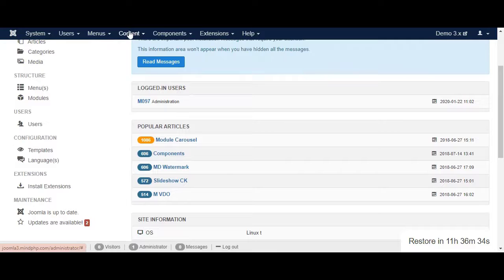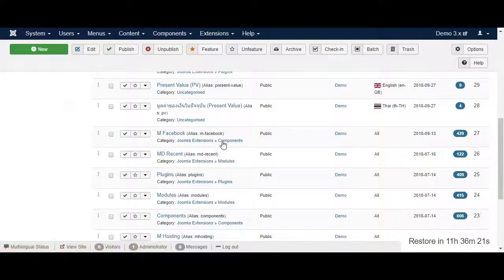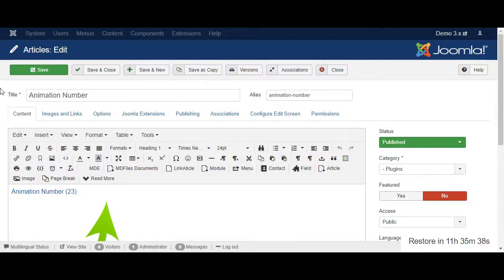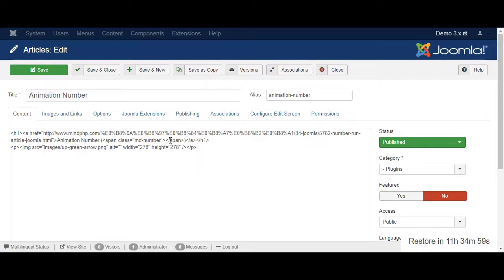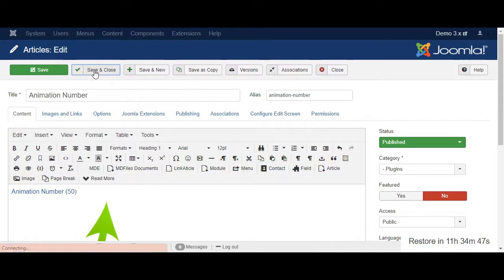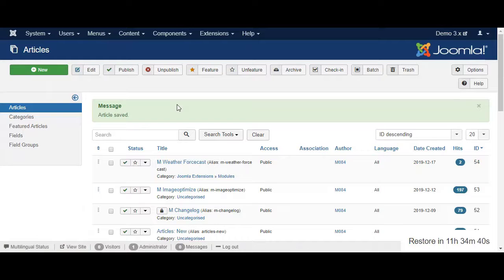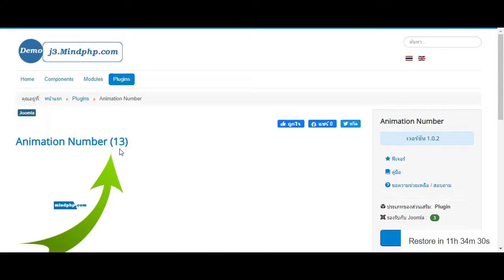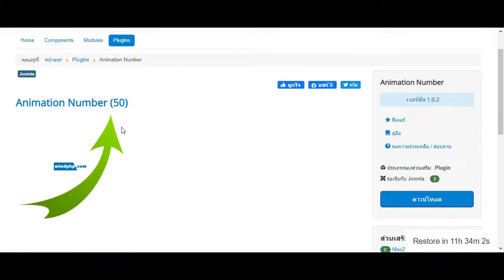Plugin MAnimate - Introducing to MAnimate Number, extension of joomla Content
MAnimate Number, extension of joomla. now, The website has many articles for users to read. so, the article will has subtopics. this plugin will help to check about subtopics in the article. to adding gimmicks to websites. this video will explain about how to use MAnimate Number.